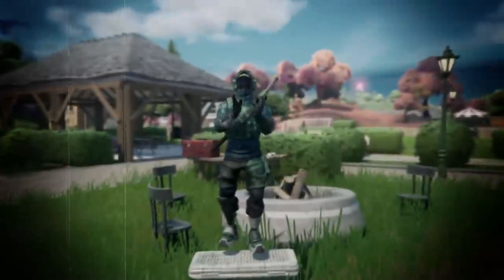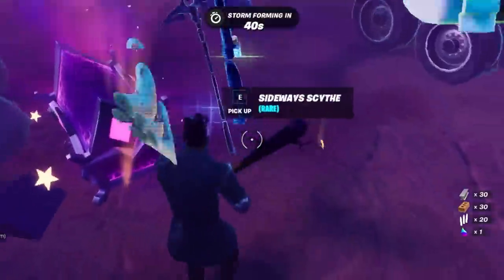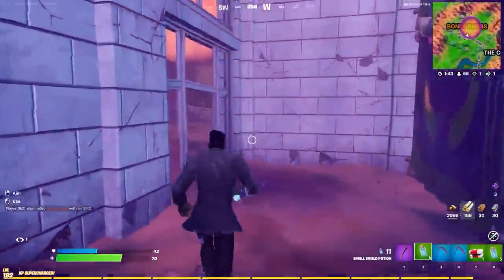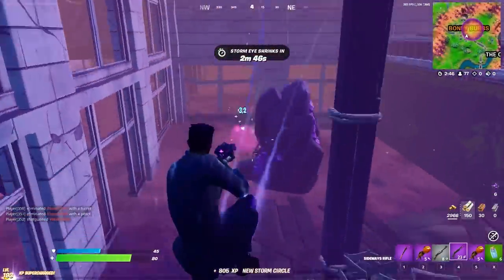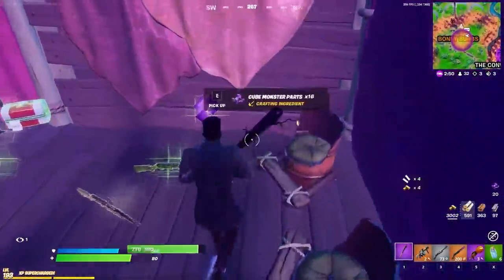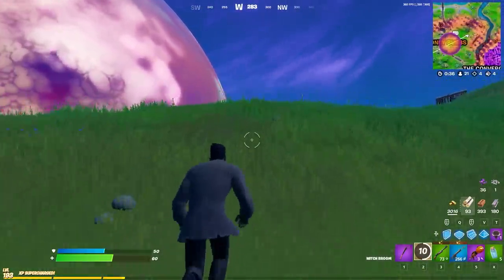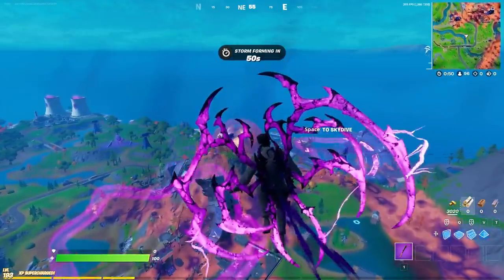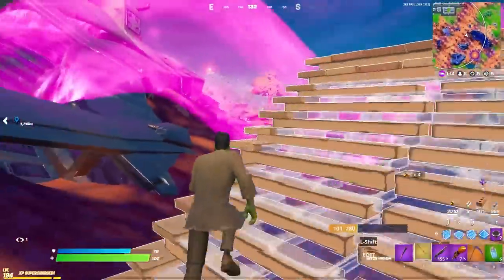ITS SPOOKY SEASON!